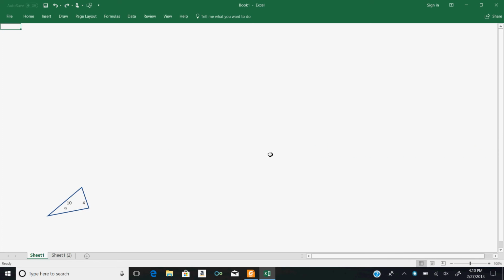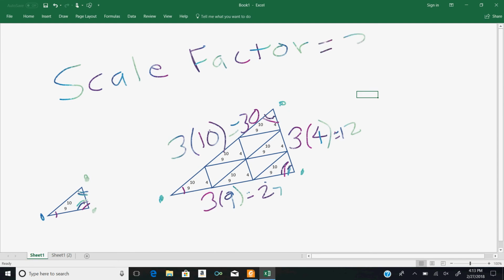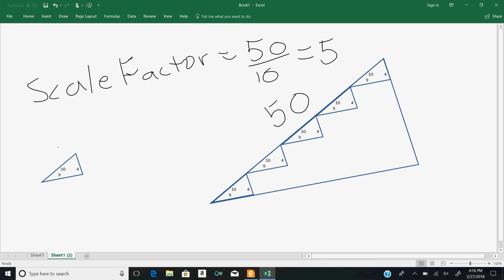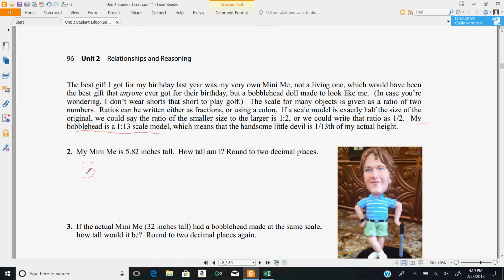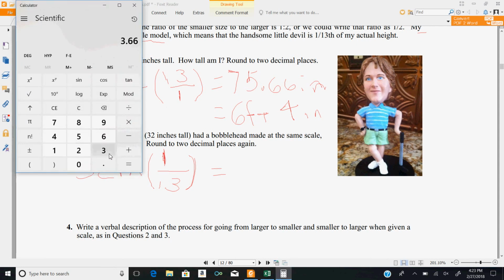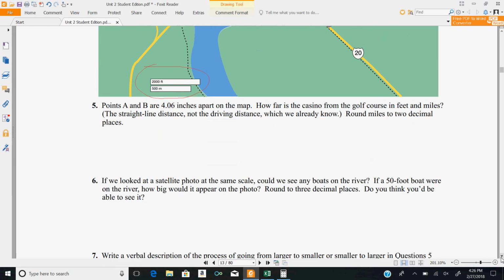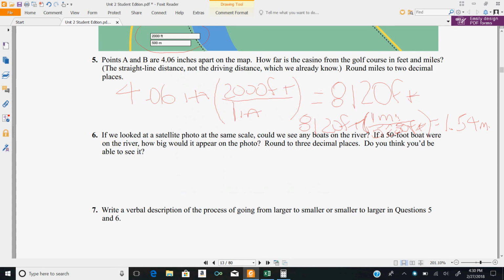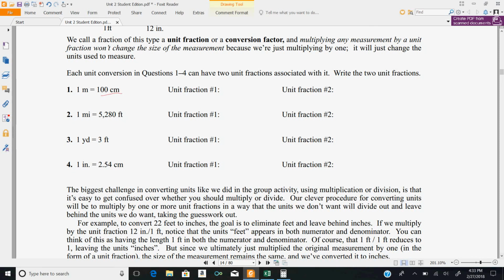Mat 050 Unit 2 Lesson 2 Group Work